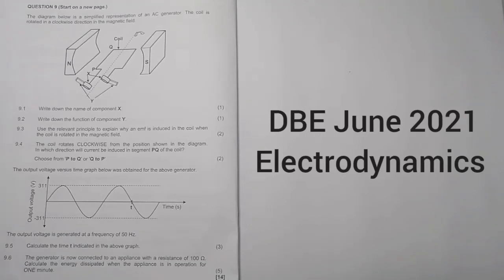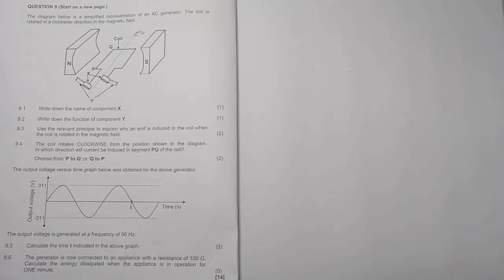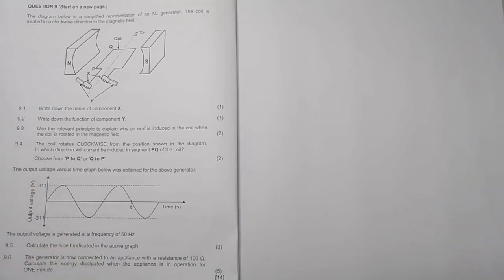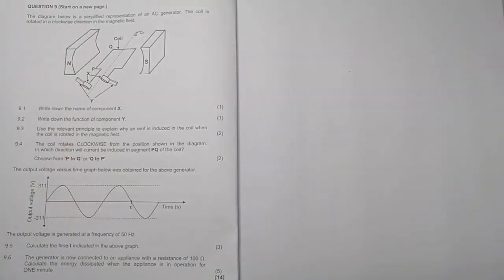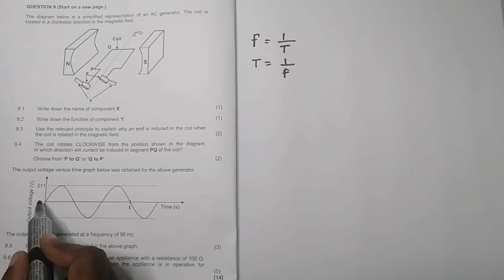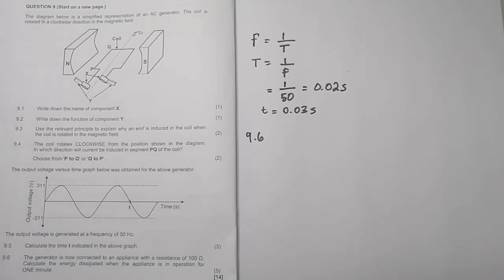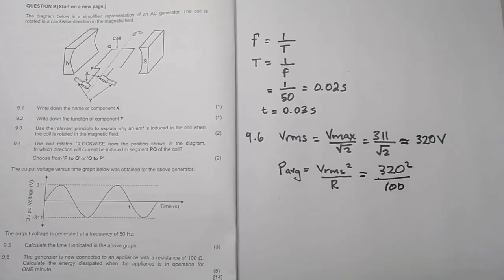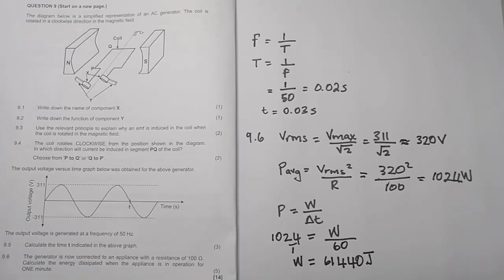Physics | Motors and Generators | DBE June 2021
Motors and Generators made really easy... Enjoy as I take you through the 2021 June exam.